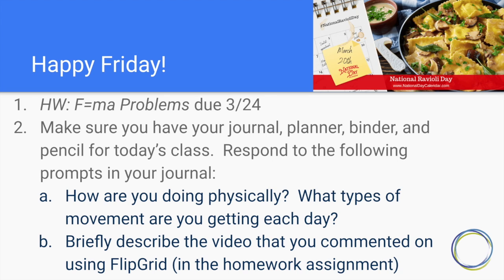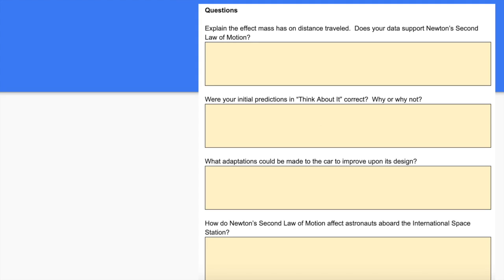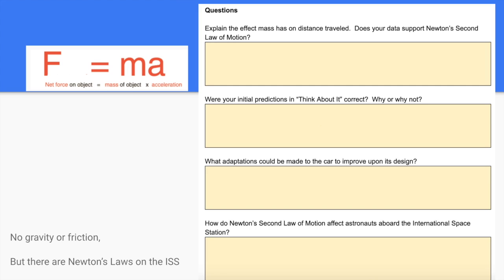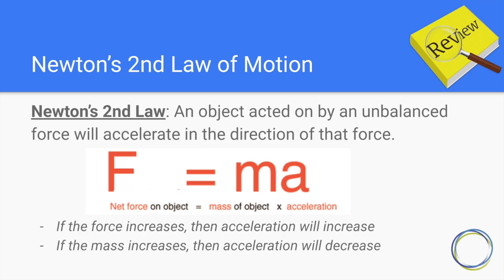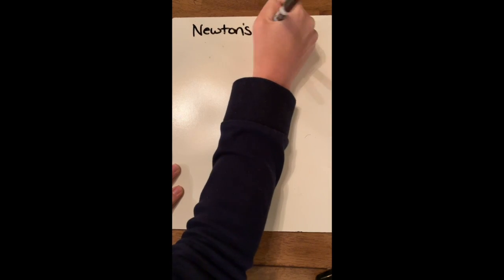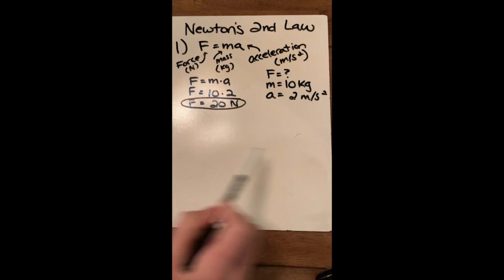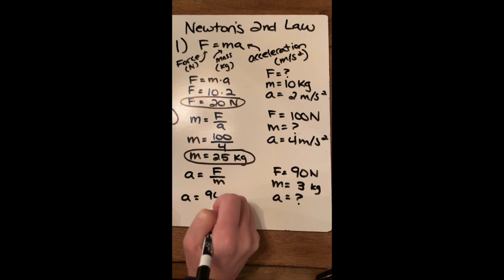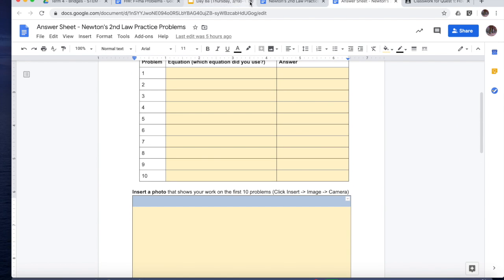My Movie 2